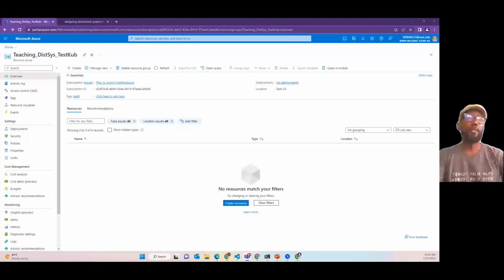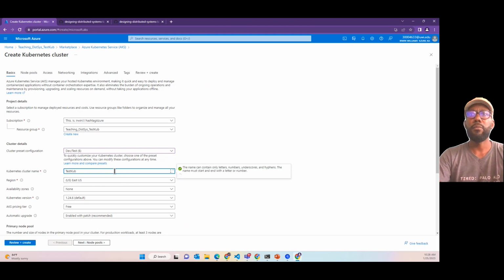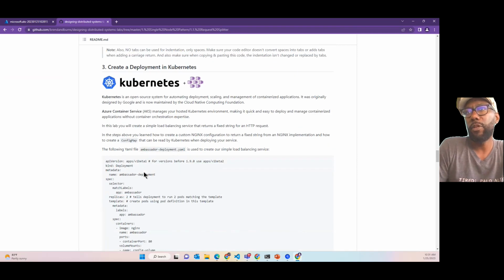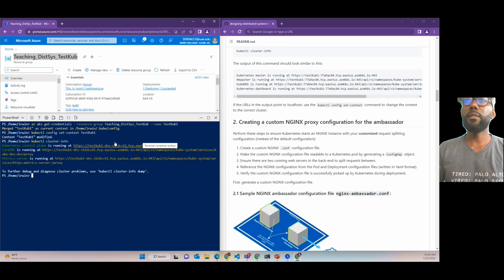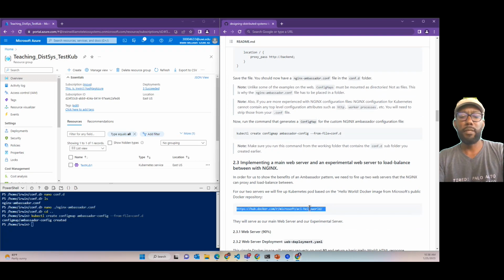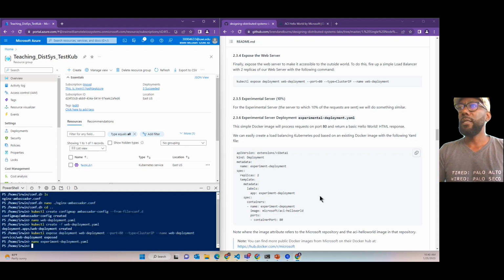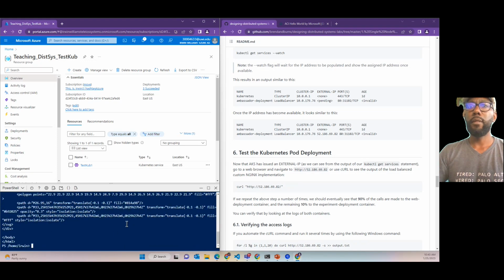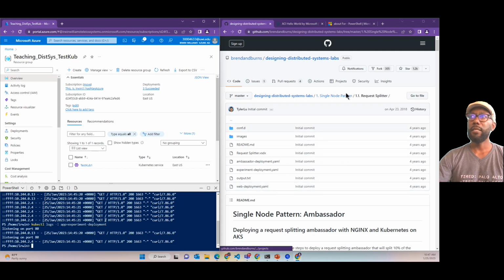Kubernetes Tutorial - Request Splitter (From Burns' Designing Distributed Systems)